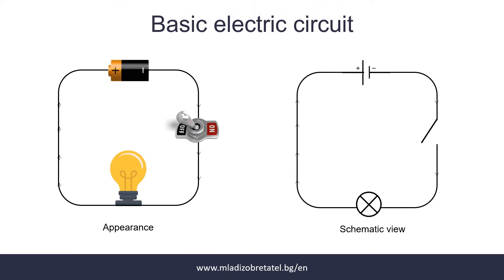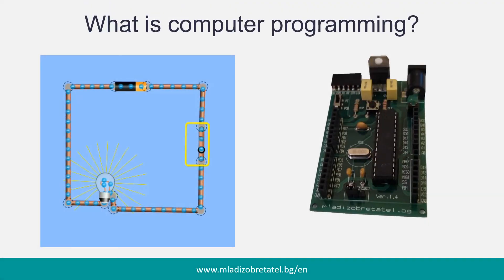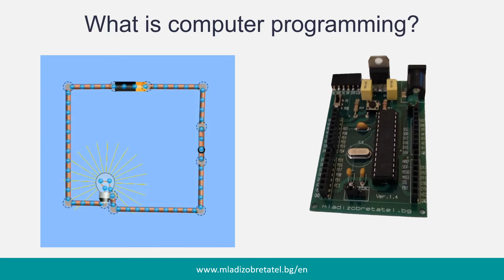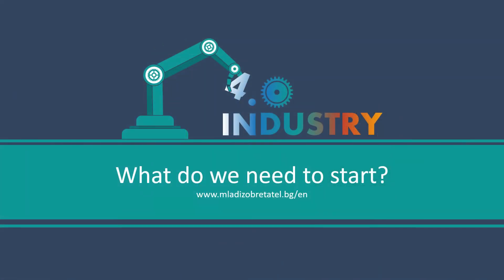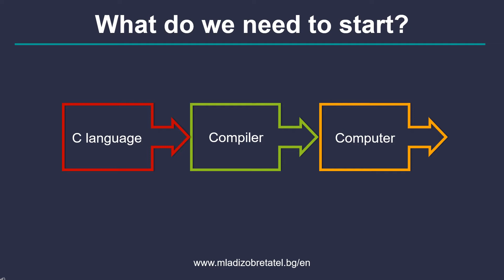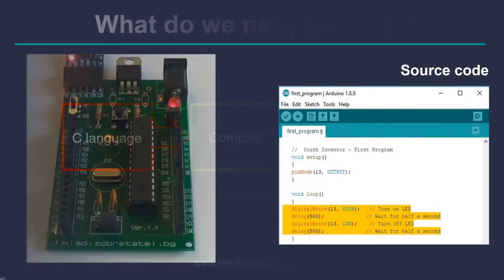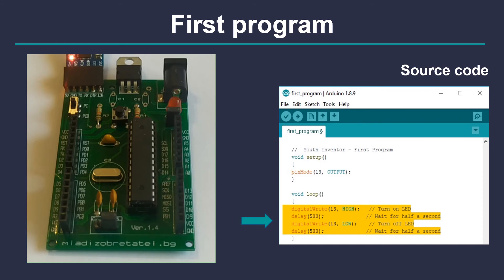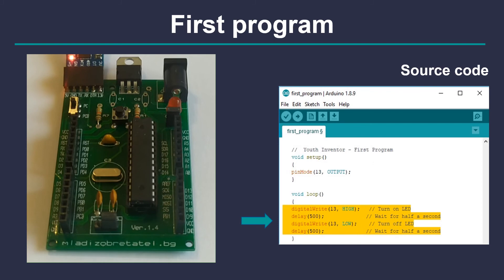Programming Basics - Youth Inventor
Hello, innovators. In this tutorial, we will discuss some of the programming basics and will write our first program.